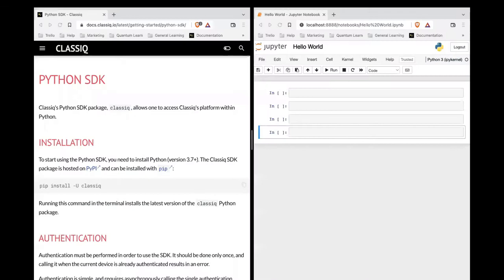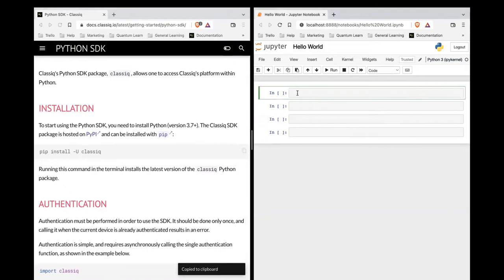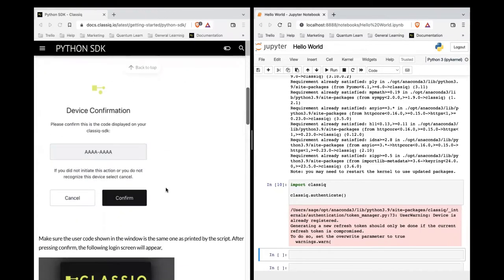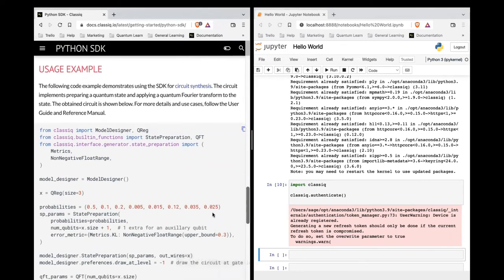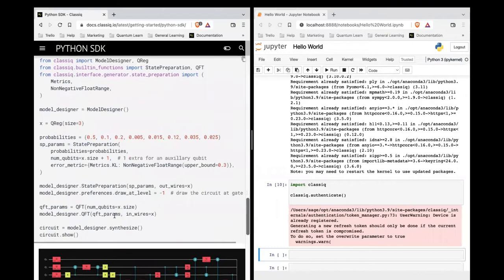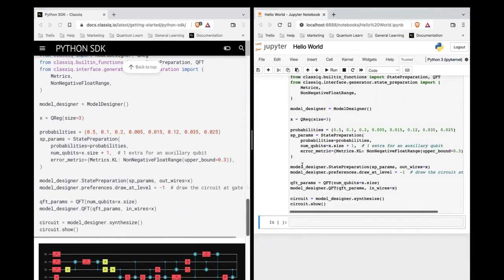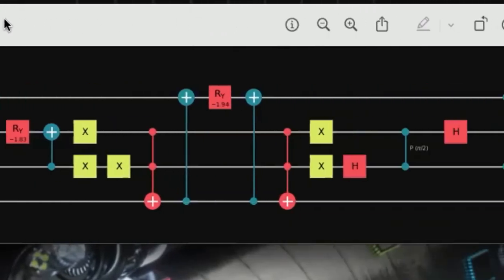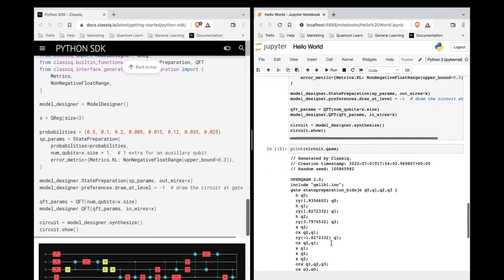Tutorial - Getting Started with Classiq's Python SDK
Hello World! Installing Classiq, authenticating, and creating our first circuit using Classiq's Python SDK.